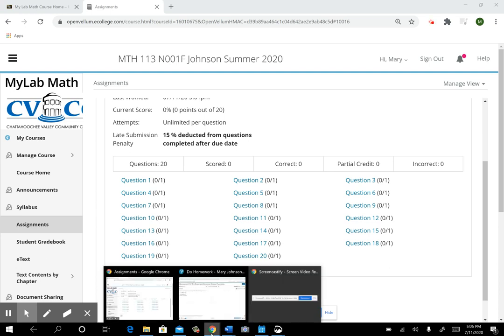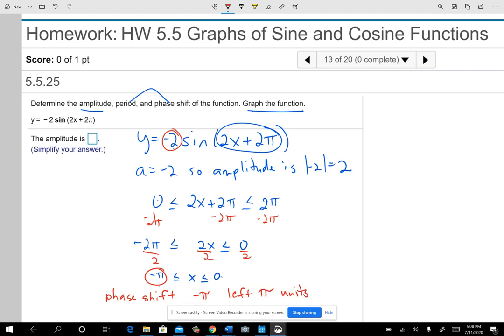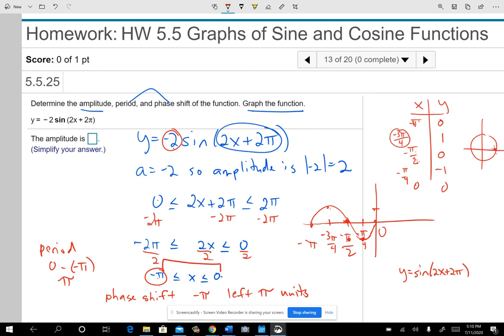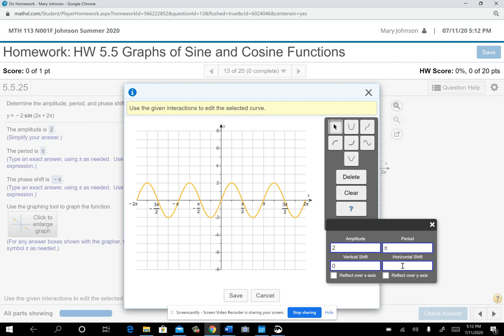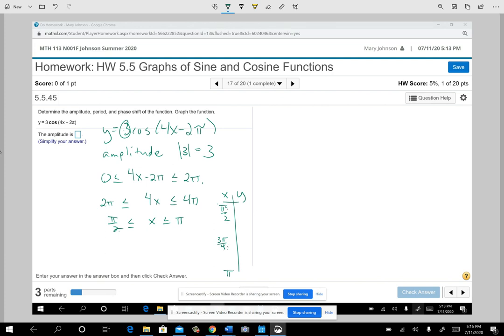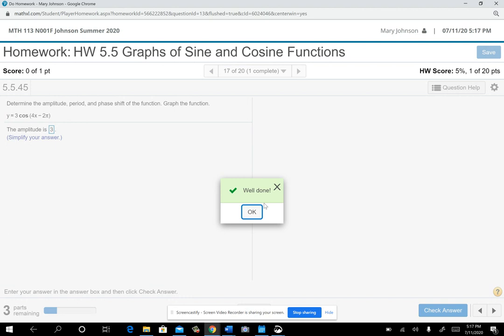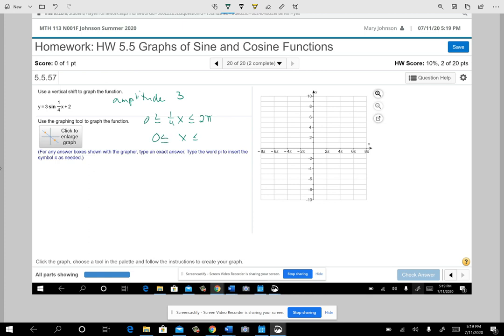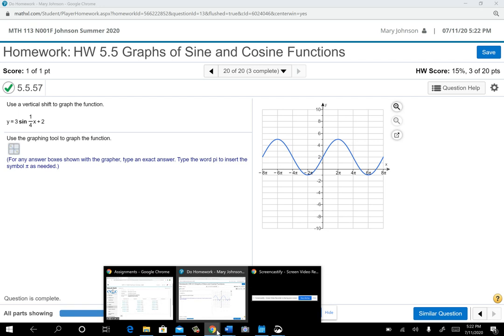Help with a Few Problems from 5.5 Homework